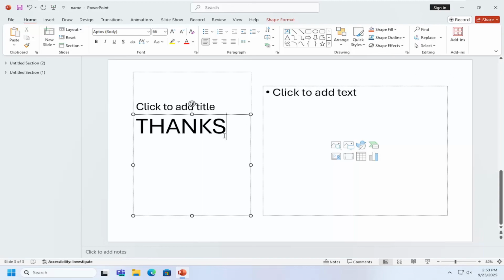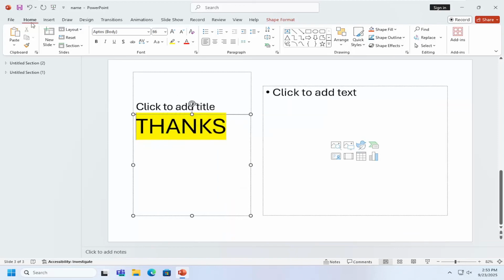How To Highlight Text on Microsoft PowerPoint [Guide]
Highlighting text in Microsoft PowerPoint is an effective way to draw attention to important information and enhance slide clarity. This tutorial explains how to apply text highlighting using built-in tools and formatting options, allowing users to emphasize key points easily. It’s useful for those who want to make their presentations more engaging and visually appealing. The guide covers simple steps to add and customize highlight colors to suit your slide design.

Issues addressed in this tutorial:
How to highlight text PowerPoint
Apply text highlight PowerPoint
Emphasize text in presentation
PowerPoint text formatting
Highlight key points PowerPoint
PowerPoint slide design tips
Format text highlight PowerPoint
Text emphasis techniques PowerPoint
Customize highlight colors PowerPoint
Presentation text styling

The video also offers tips on combining highlighted text with other formatting styles for a professional and polished look. It’s ideal for students, educators, and professionals aiming to improve the effectiveness of their PowerPoint slides. By following this tutorial, users will confidently highlight text to make their presentations more impactful and clear.